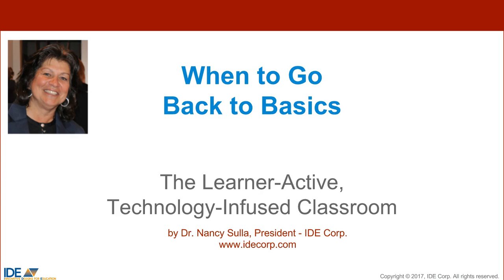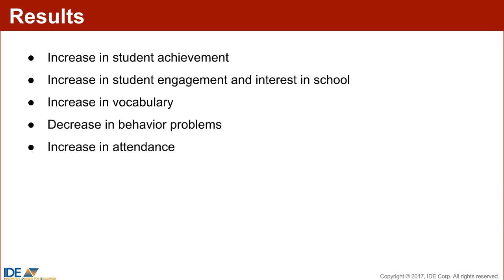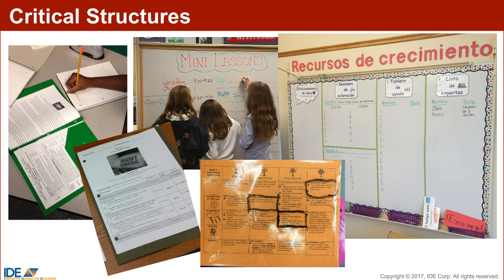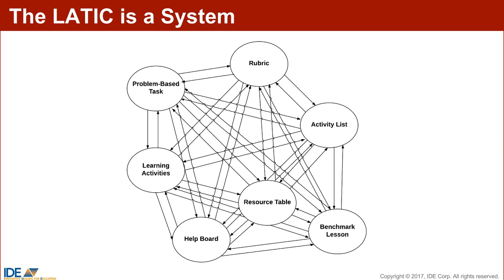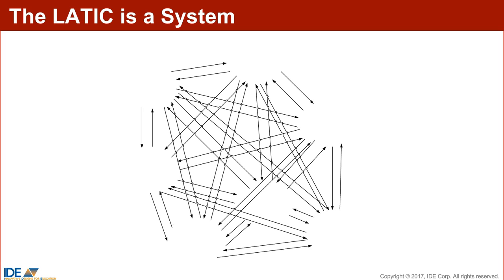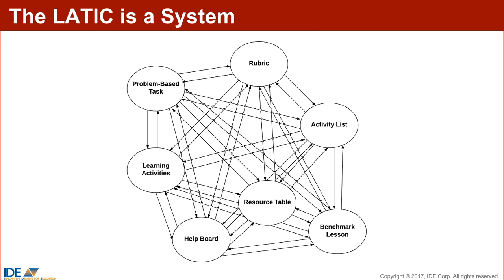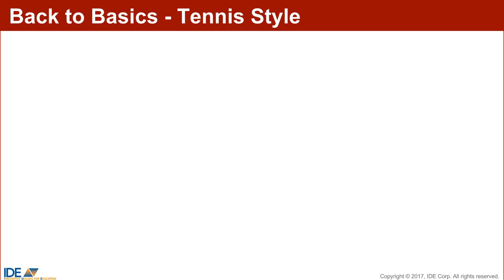LATIC - Back to Basics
If you're running a Learner-Active, Technology-Infused Classroom, from time to time, you should head back to basics to ensure you have a strong system of interdependent components.